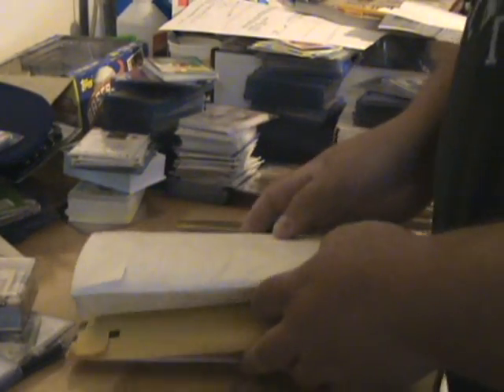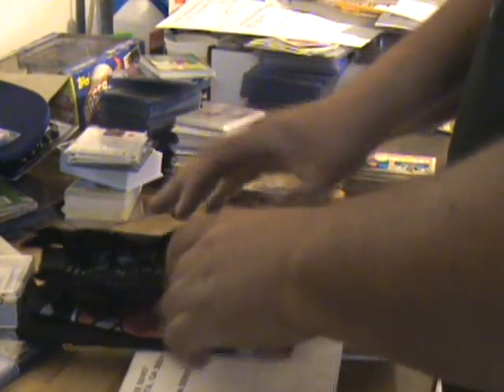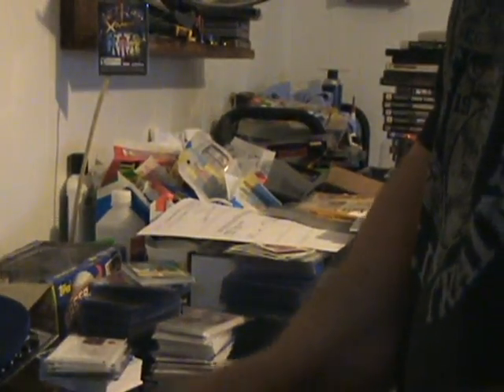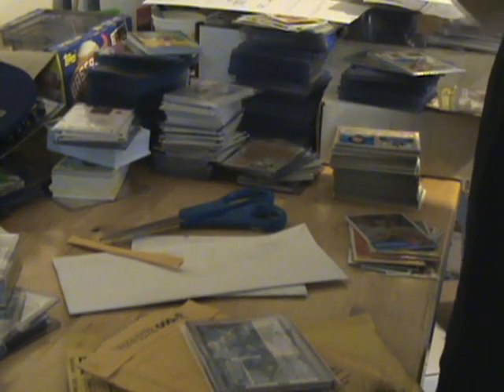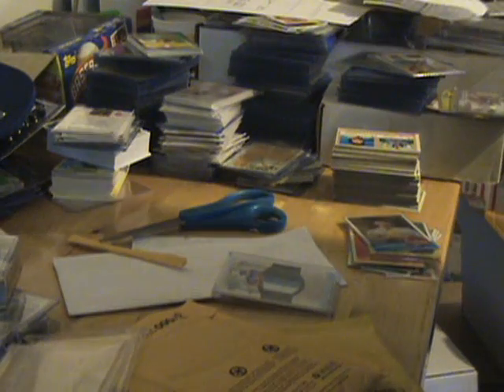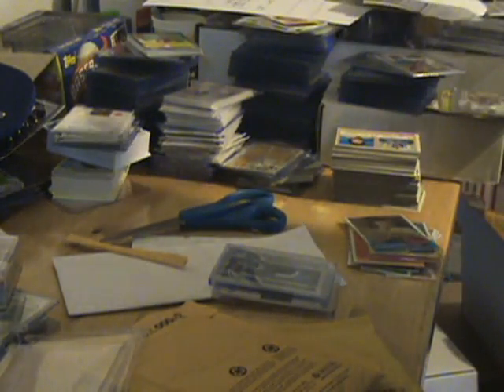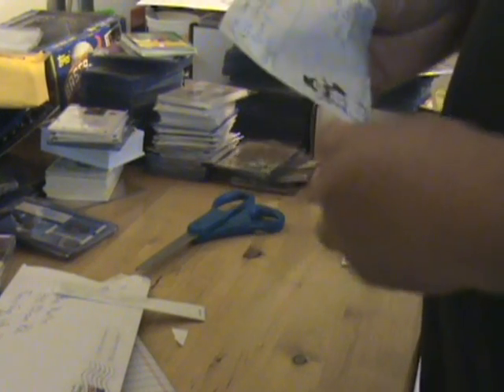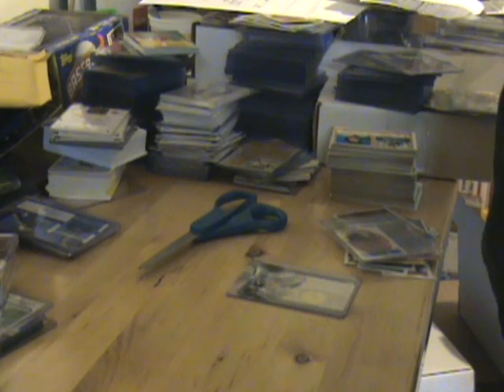4/19/12 Mailday and a package from farley120br Plus a Fanpack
Got several things in the mail today. Sorry Farley that I couldnt think of your name for a minute there.